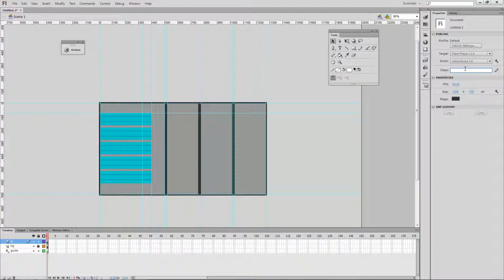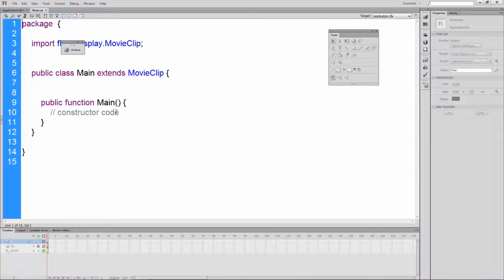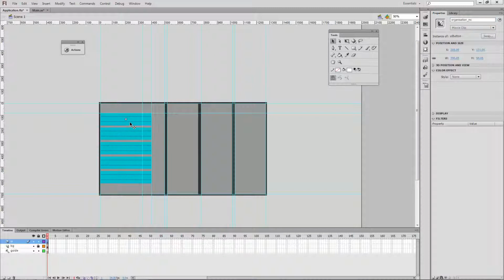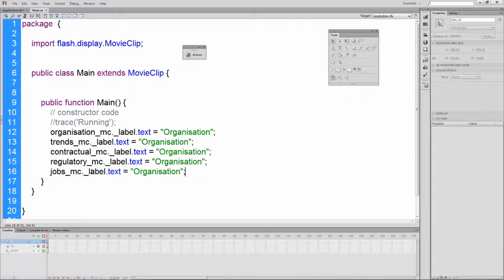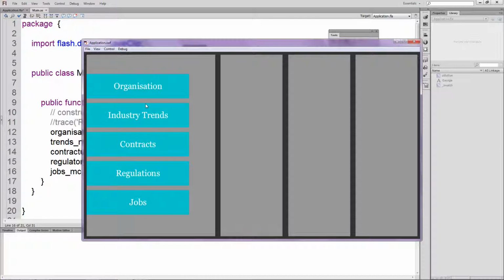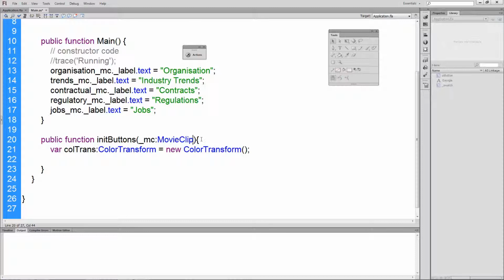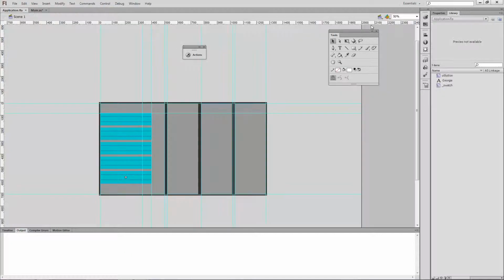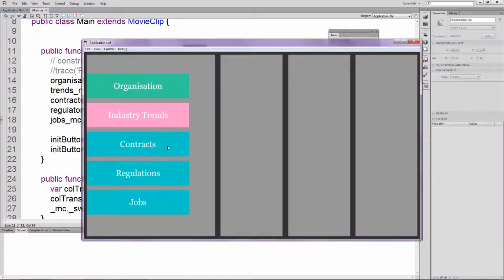U12 Interactive Media Product P2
Adding labels to instances of a movie clip (being used as buttons) and also styling each one differently using colour transform.